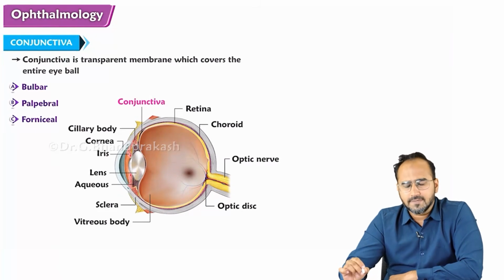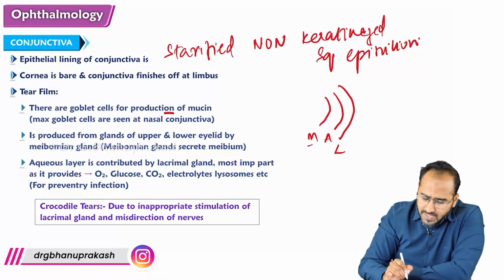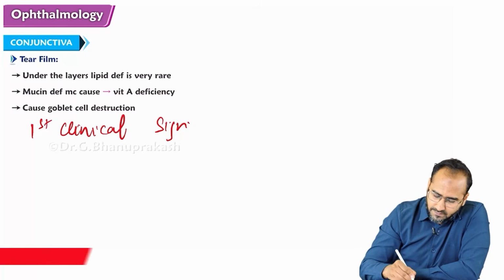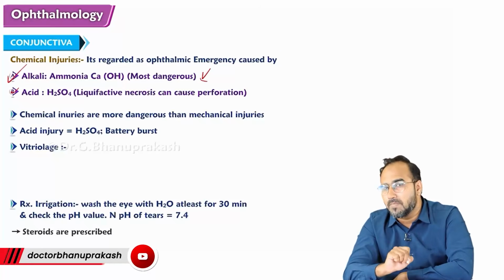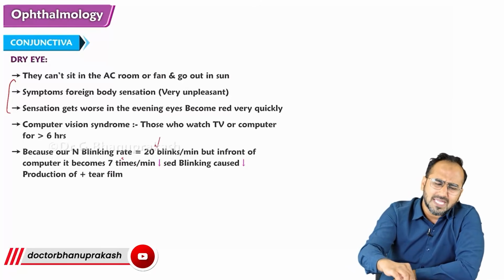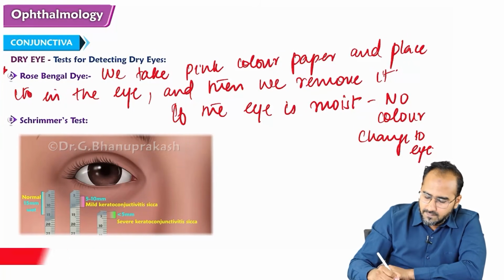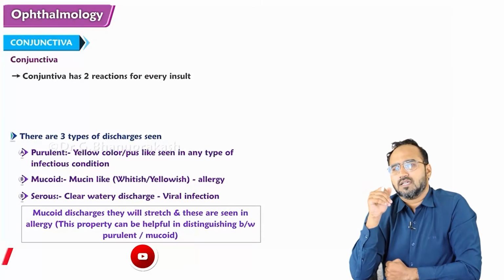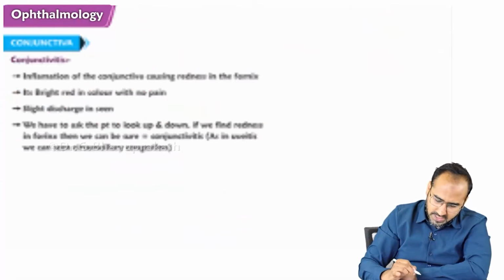17. Conjunctival Diseases👁️ Keratomalacia, Chemical Injury & Dry Eye (Part -1)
17. Conjunctiva 👁️ Diseases, Keratomalacia, Chemical Injury & Dry Eye | Rapid Revision (Part - 1)

In this high-yield ophthalmology lecture 👁️✨, we cover conjunctival diseases, keratomalacia, chemical eye injuries, and dry eye syndrome, explained in a clinically integrated and exam-oriented manner for MBBS, NEET-PG, FMGE, INI-CET, NEXT and USMLE preparation. The session begins with a brief overview of conjunctival anatomy and its protective role in ocular surface immunity, tear film stability, and barrier defense against pathogens.
Conjunctival diseases are discussed systematically, including infective conjunctivitis (bacterial, viral, allergic), their characteristic discharge patterns, conjunctival congestion, follicles vs papillae, membrane formation, and preauricular lymph node involvement 🦠🔬. Clinical differentiation is emphasized to help students quickly identify likely etiologies in case-based questions.
Keratomalacia is explained as a severe ocular emergency caused by vitamin A deficiency 🥕⚠️, leading to corneal softening and liquefaction necrosis. The pathophysiology of epithelial breakdown, xerosis, Bitot spots, and rapid corneal perforation is described clearly to strengthen conceptual understanding. Public health relevance and nutritional prevention are highlighted for exam importance.
Chemical injuries of the eye are covered with focus on acid versus alkali burns ⚡🧪. The mechanism of tissue damage, particularly the deeper penetration of alkali causing liquefaction necrosis, is emphasized. Immediate management steps such as copious irrigation, pH normalization, and prevention of long-term complications like symblepharon and corneal scarring are explained in a practical, exam-oriented way.
Dry eye syndrome is discussed from a pathophysiological perspective 💧👁️, including tear film layers, aqueous deficiency versus evaporative causes, meibomian gland dysfunction, and autoimmune associations such as Sjögren syndrome. Clinical features like foreign body sensation, burning, reflex tearing, and punctate epithelial erosions are integrated with diagnostic tools including Schirmer test and tear breakup time.
This lecture connects anatomy, pathology, emergency management, and clinical reasoning to build a strong foundation in ocular surface disorders. The session is designed to cover all key concepts essential for competitive medical exams including USMLE, FMGE, NEET-PG, INI-CET and for undergraduate MBBS students.